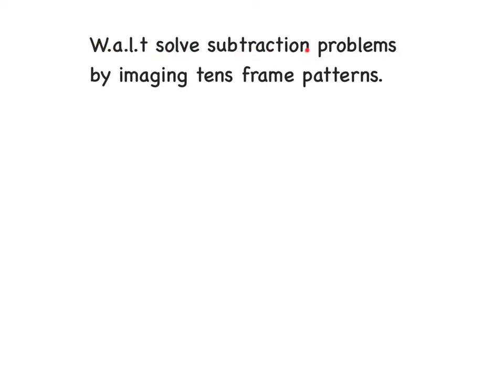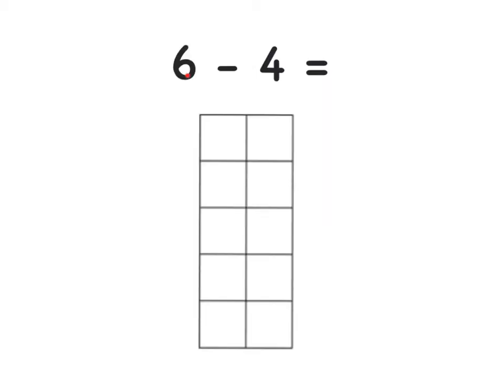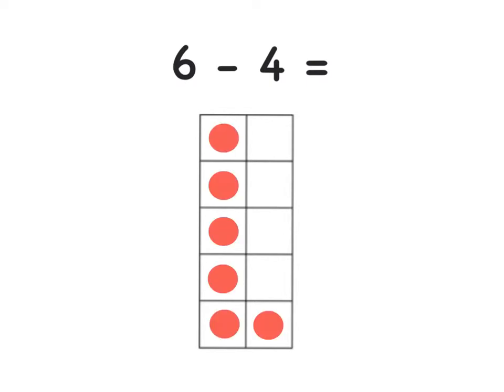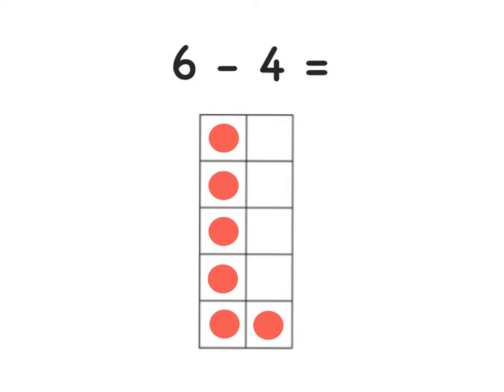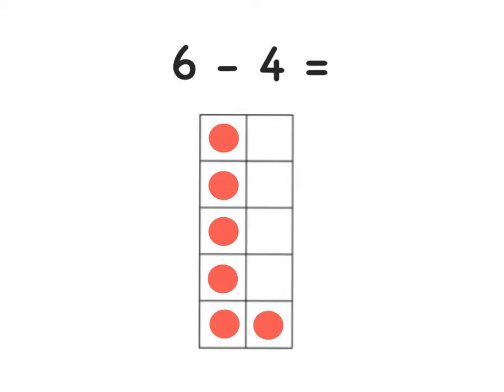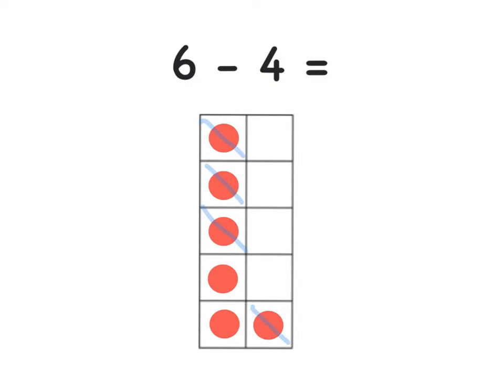W a l t solve subtraction problems by imaging tens frame patterns